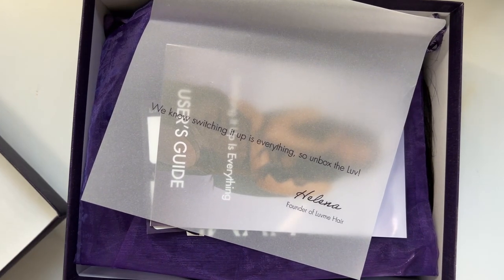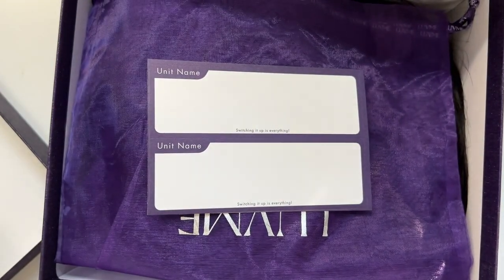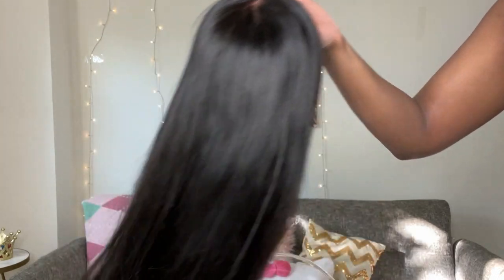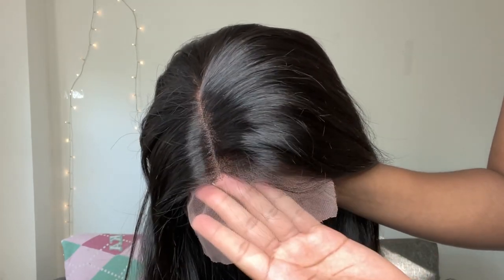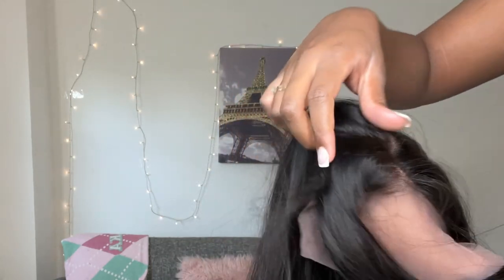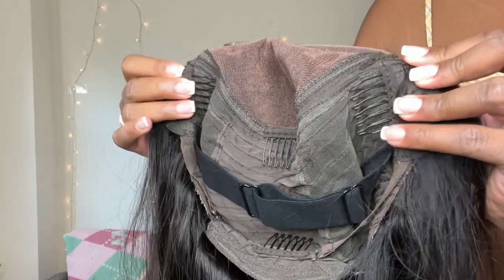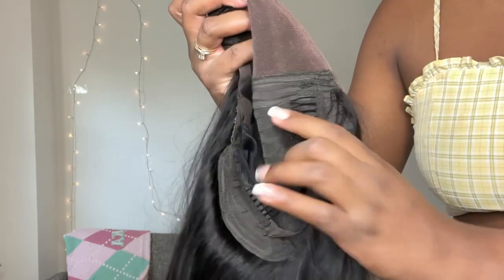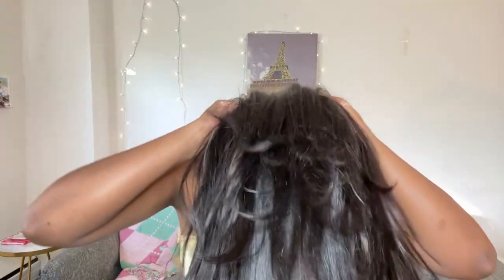5 Minute Glueless Wig HD Lace | LuvMe Hair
♛ ♛ ♛ Luvme Hair ♛ ♛ ♛

About Luvme:
Because switching it up is everything! We together create valuable content that inspired, empowered sis around us!